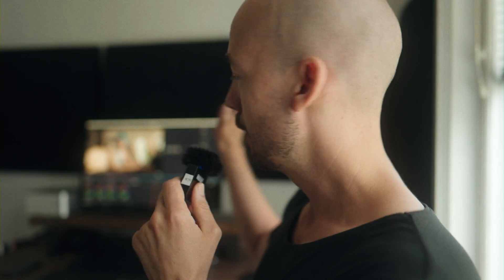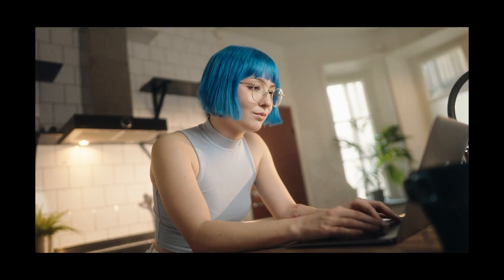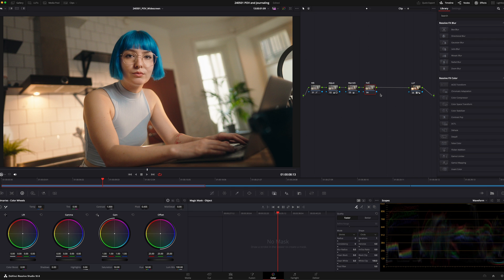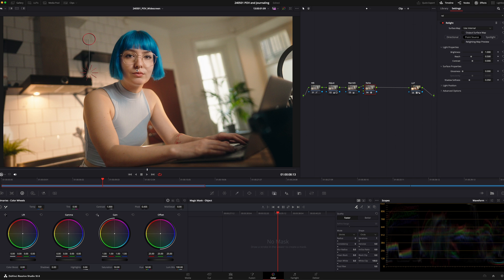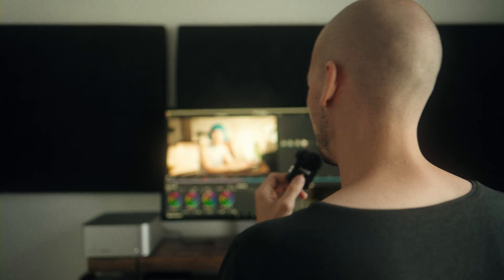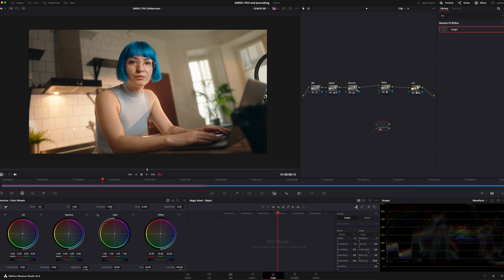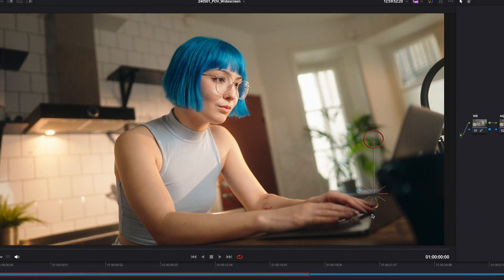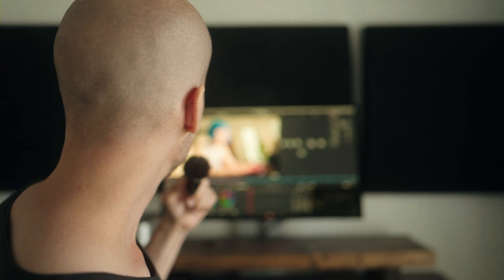This Relight Effect in DaVinci Resolve is pretty Mind-Blowing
I've been exploring the Relight effect in DaVinci Resolve lately, and it's pretty mind-blowing to be honest. Learn how to easily use the Relight Effect in DaVinci Resolve with this preview. In just a few quick steps, you'll be able to enhance your videos and create a professional look. Follow along this little tutorial and see how this powerful tool can help you with your editing and color grading in the future.

00:20 Intro
02:30 Jumping into DaVinci Resolve
03:20 Depth Map Preview
04:49 Relight Preview
07:00 Using Magic Mask with Relight
08:50 Relight with Color Lights